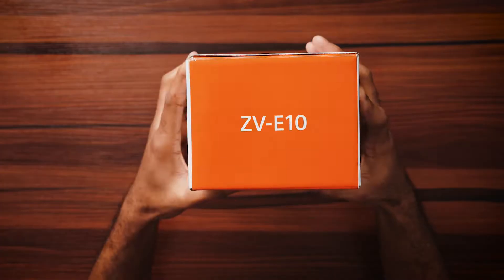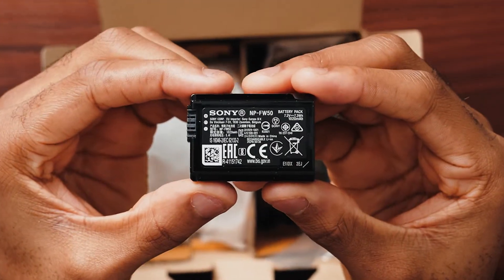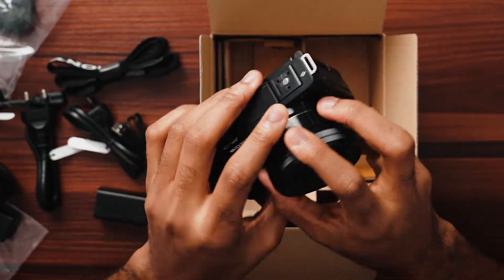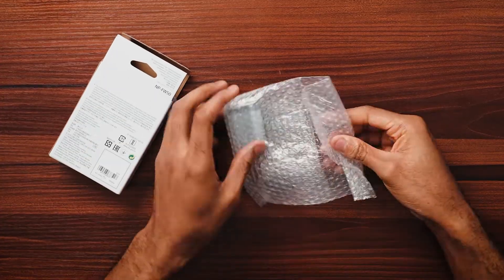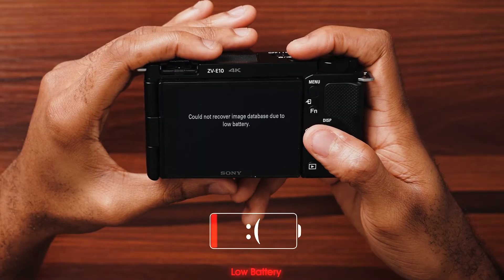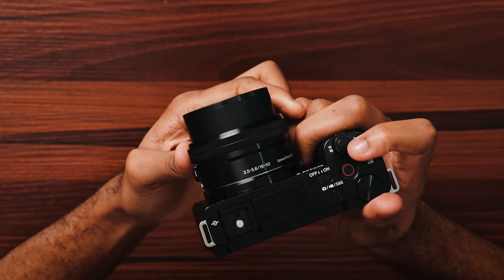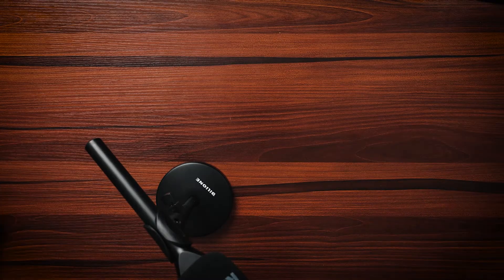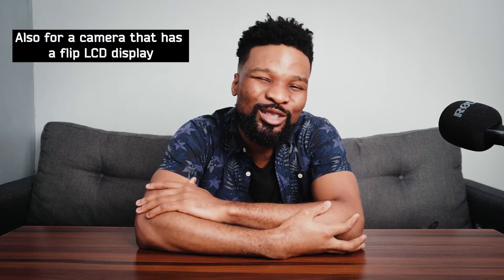Sony ZV-E10 Unboxing & First Impressions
Unboxing possibly the best budget mirrorless camera that one can buy in 2022. Its ability to shoot uncropped 4k in 24fps coupled with its compact size and flip LCD screen makes this a good buy. It also has other nice features such as product showcase, ability to shoot in LOG, plug and play webcam feature, headphone port and so many others. Full review video will be out in the coming weeks.

Sony ZV-E10
Spare battery
Travel adapter

Camera Gear I Use for Filmmaking:
Main Camera
B Cam
Camera Bag
Main Lens
Wide Angle Lens
Tripod for Talking Head Videos
On the go-tripod
Stabiliser (gimbal)
Wireless Microphone
Shotgun Microphone
SD Cards
External Hard Drives